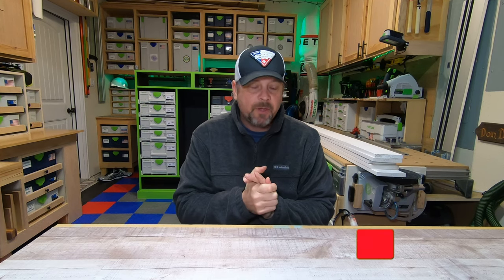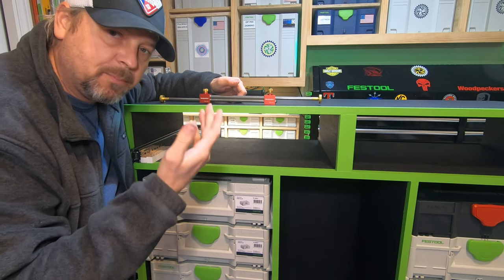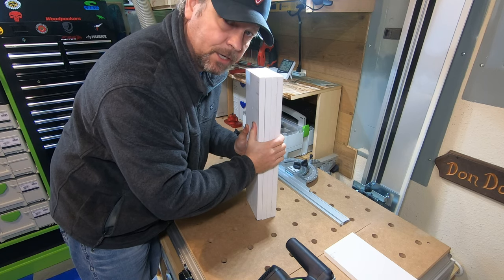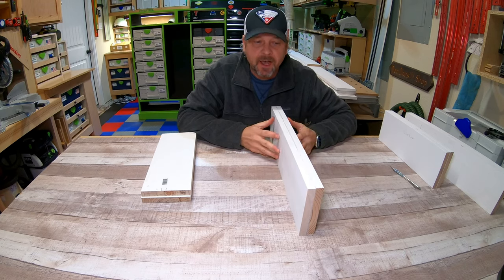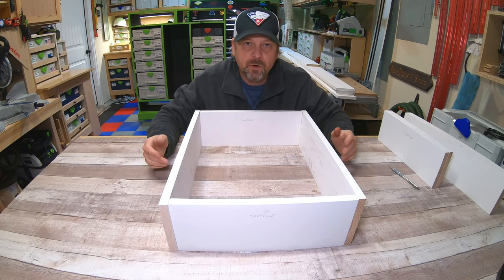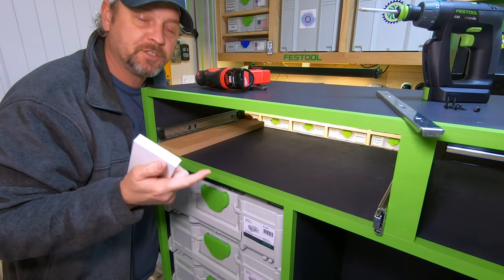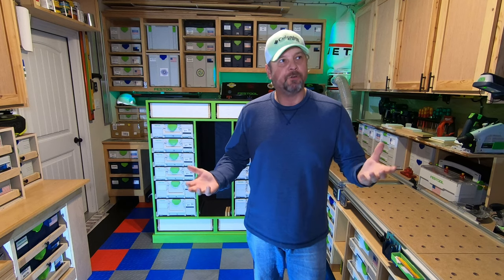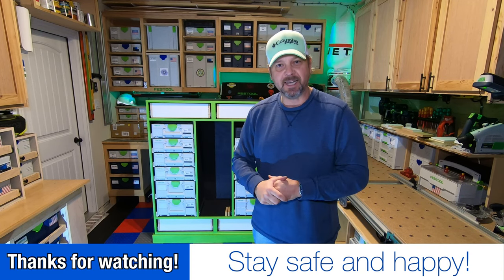Festool SysPort BUILD PART 3: How to measure and construct drawer boxes.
Hey folks! Here is PART 3 of my SysPort build. This was getting a little long, and I really wanted to go over in detail how I layout and measure the center section drawers so I decided to split this up into 4 parts now. This PPART 3 really just goes over how I personally construct my drawer boxes and measure for the correct dimensions. There are a million different ways to construct drawers, and this is what I would consider the “shop grade” variety, but it will get the job done for simple tool storage. I’ll post a few links of some items I used throughout this build that really help out.

Bosch “Vix” pilot hole bit

Fastcap Flat tape measure

Rok Hardware 5/8” course pan-head screws

14” FULL extension drawer slides